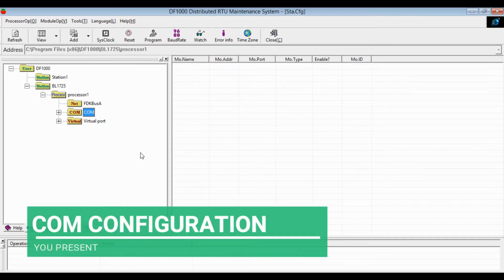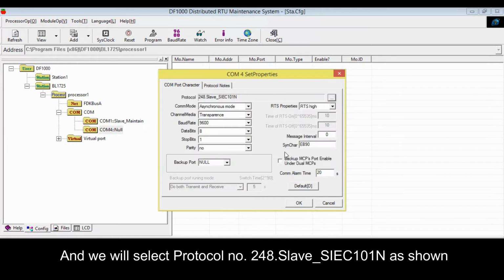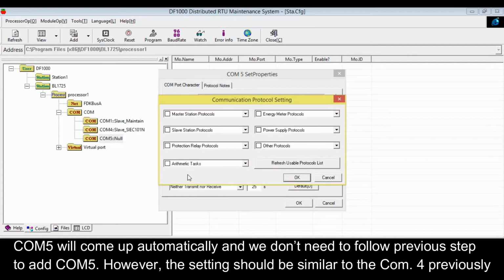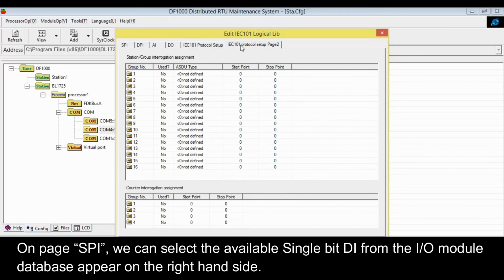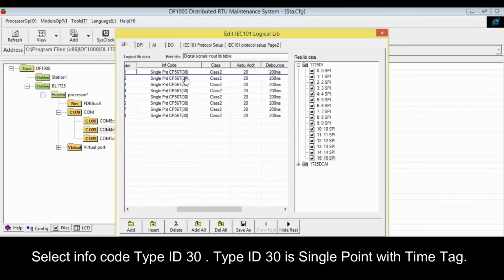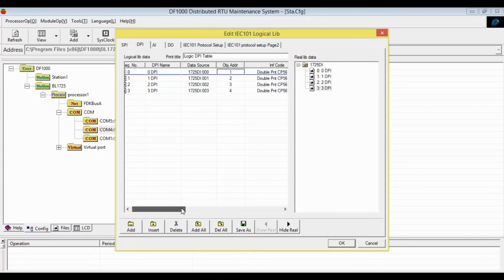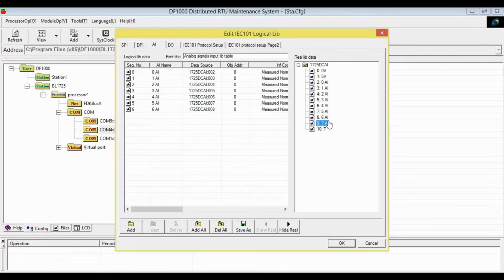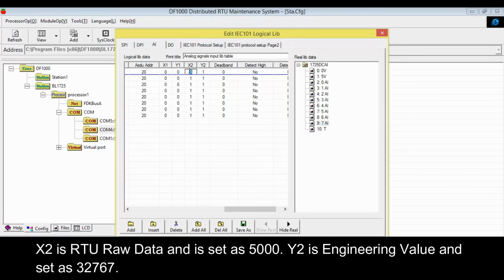Frame 4 DF1725